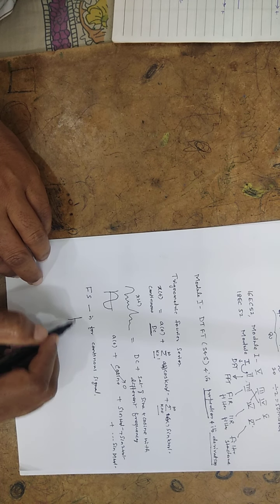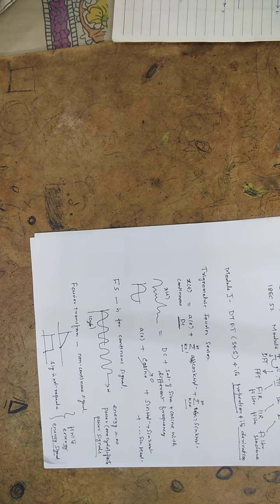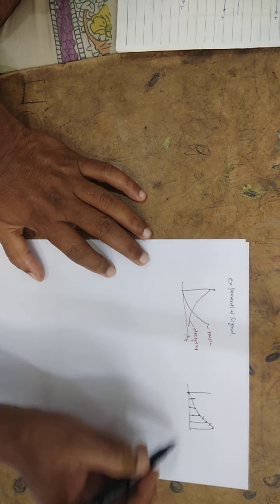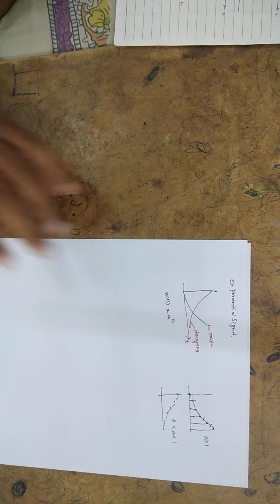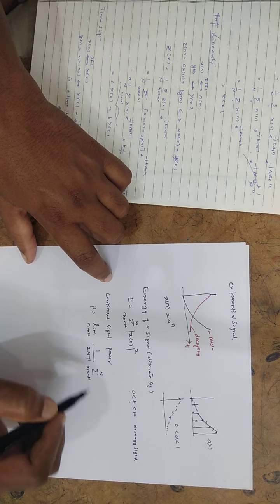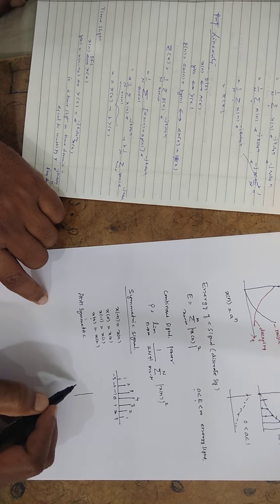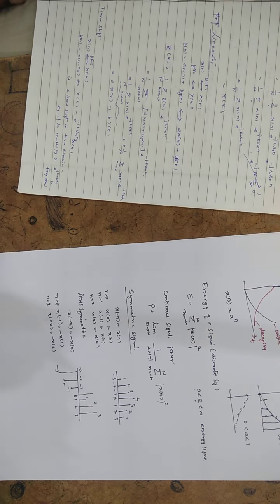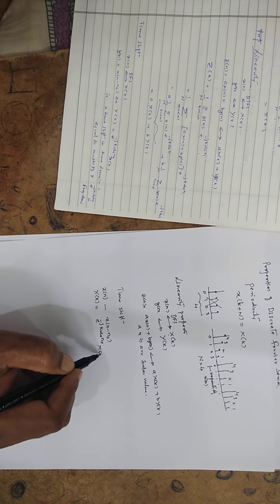Introduction to DSP PDA CEG GSB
DSP Tutorials